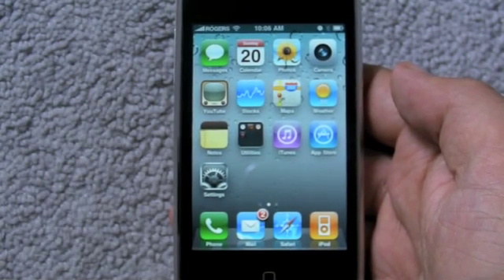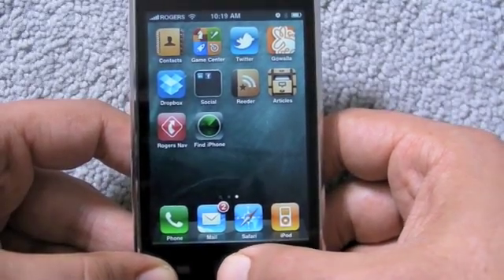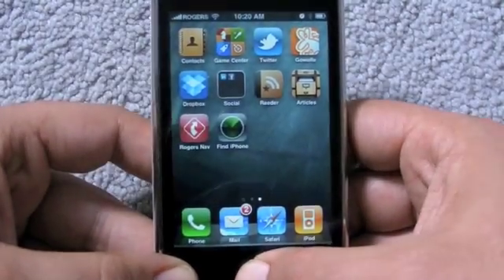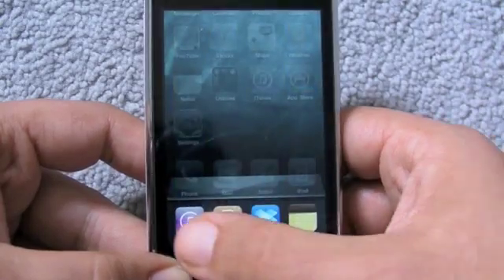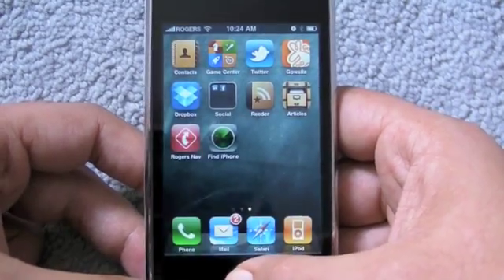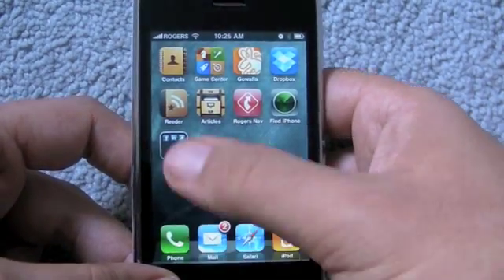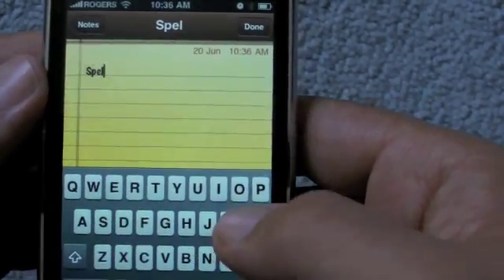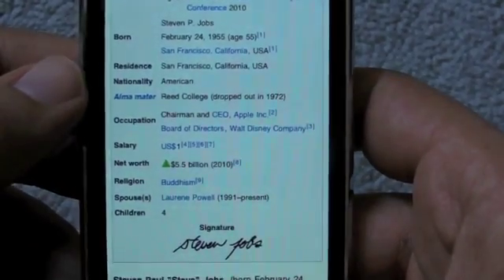iOS 4 in 10 minutes - TiPb video quick-start guide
Everything you need to know about the new iOS 4 features in 10 minutes. If you're eager to get iOS 4 up and running